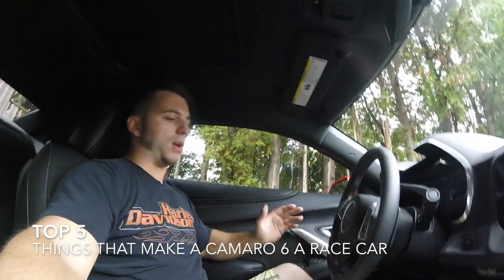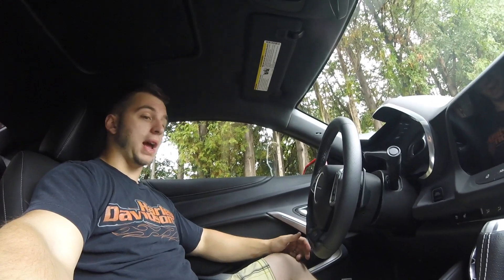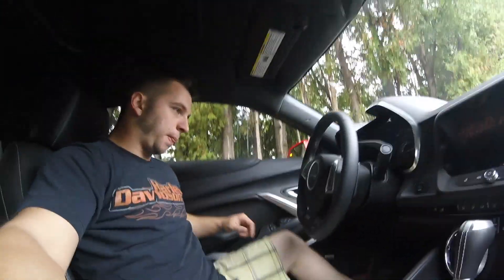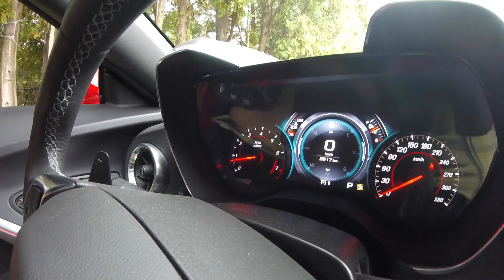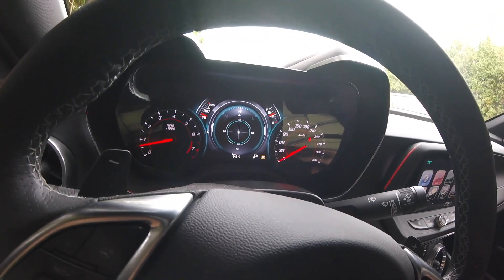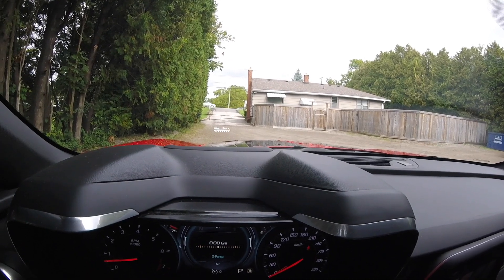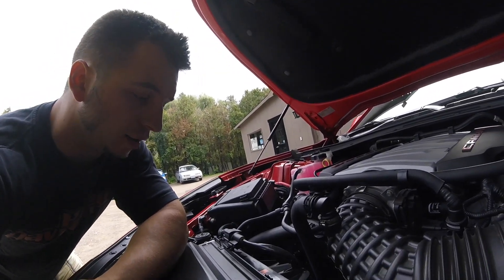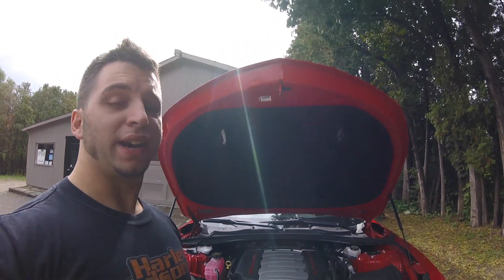Top 5 - Things that Make the Camaro a Race car (Clean Version)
Going over the top 5 things that make the new camaro feel like a race car!